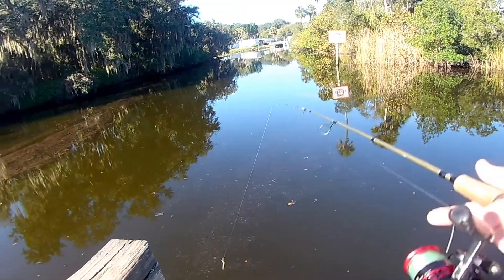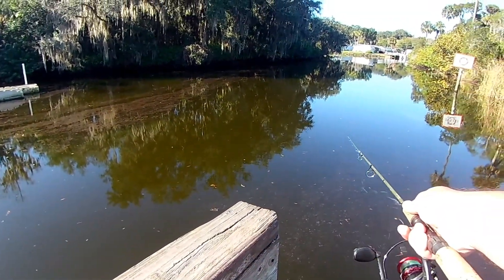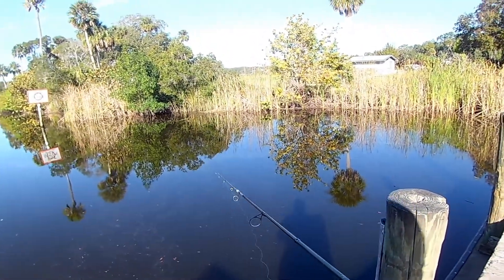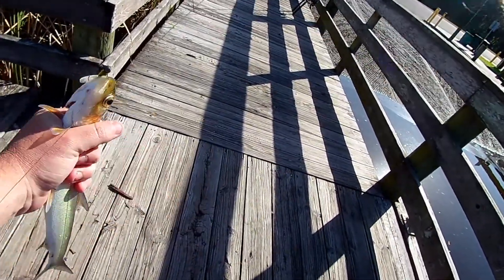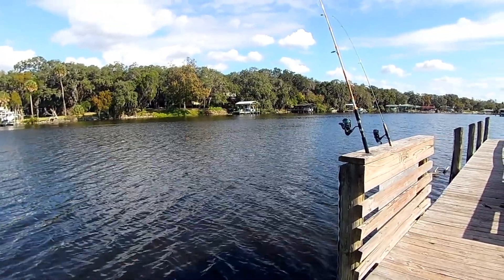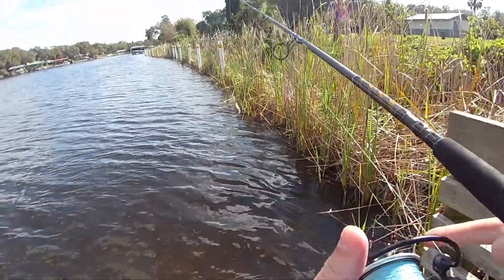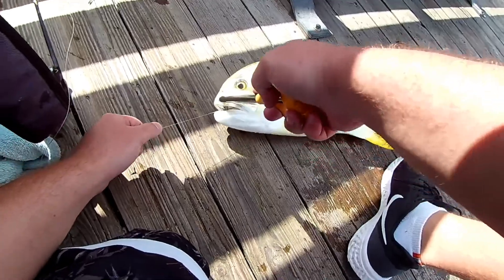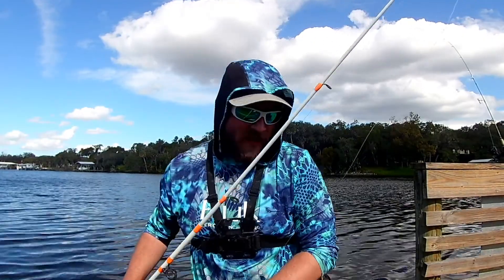I am back, back again...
Been a while, but I decided to try a fresh start. I know I left a lot of you high and dry, and that is my bad. But it's time for me to get back on the water.